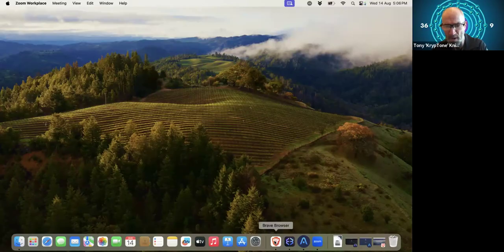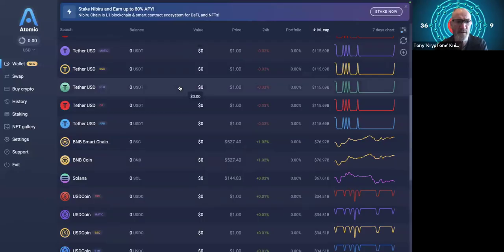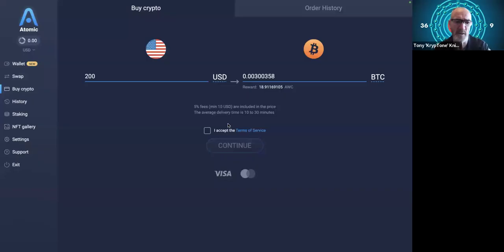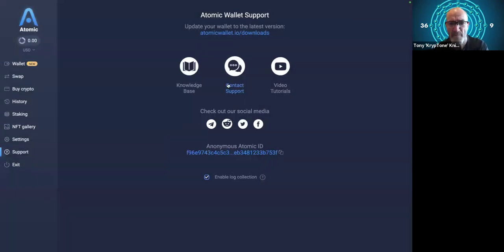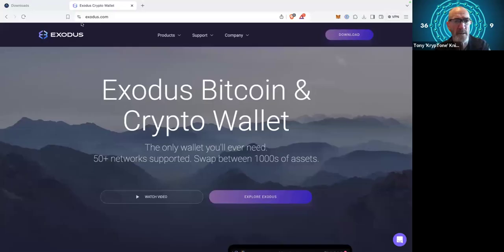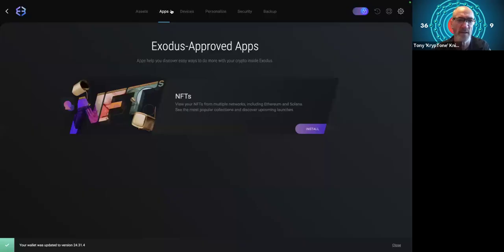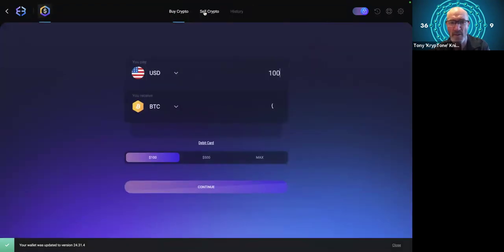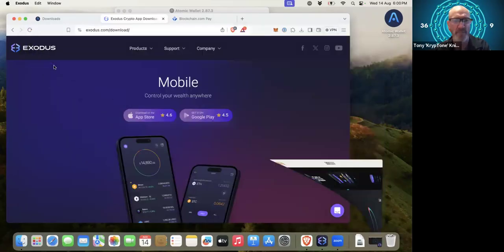Crypto Wallets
A wallet overview for Exodus & Atomic.

Please take responsibility for all your financial choices.